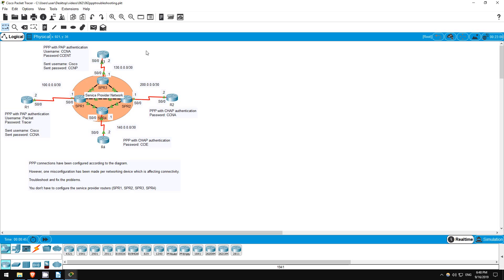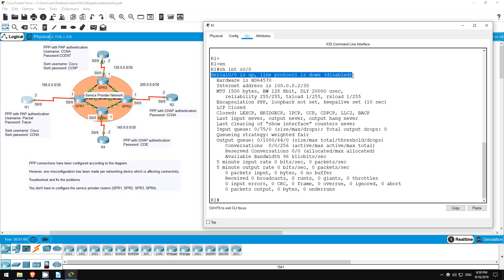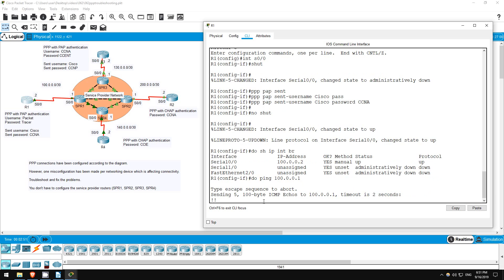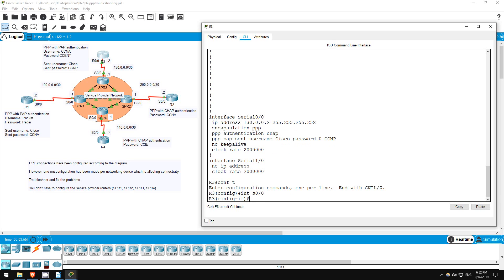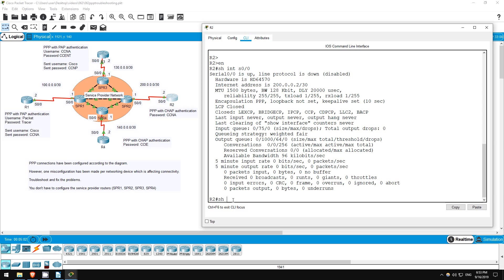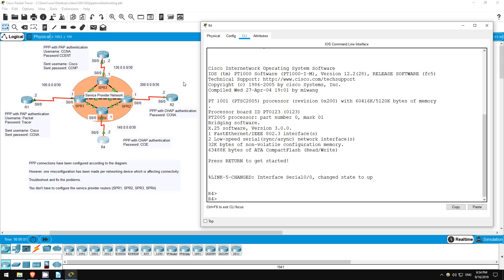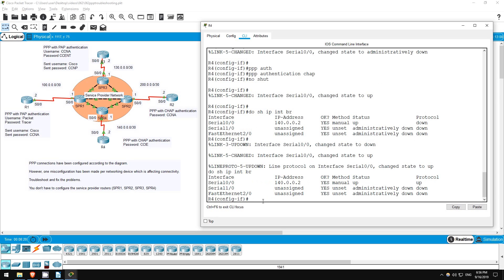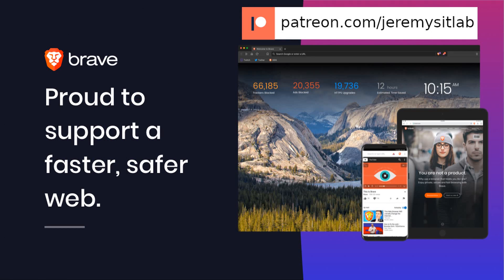FREE CCNA Lab 062: PPP Troubleshooting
In this free CCNA lab you will troubleshoot PPP, the point-to-point protocol.

Cryptocurrency Addresses

Bitcoin: bc1qxjpza7nx46e8a2rtz6vkcrvxx9mfjnufdrk0jv
Ethereum: 0x08B4325b1B99B05d850A3bfCd4A6620D770cfB64